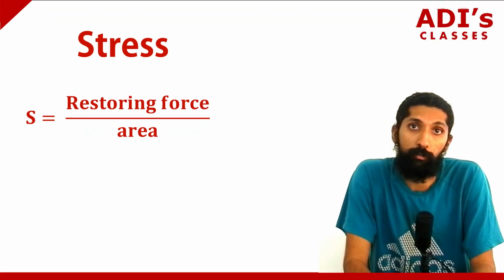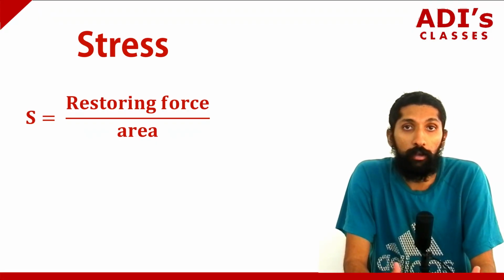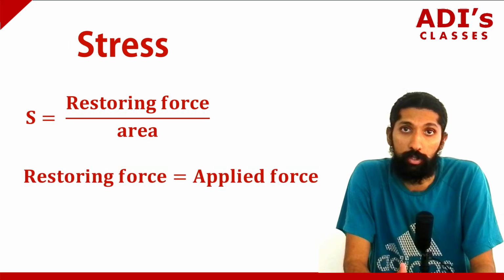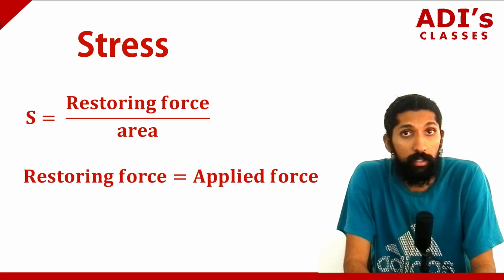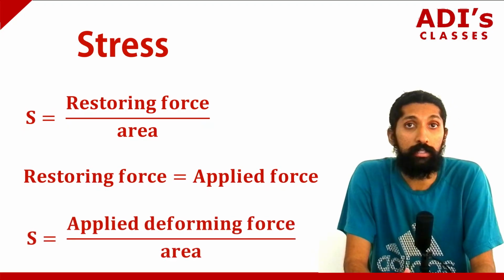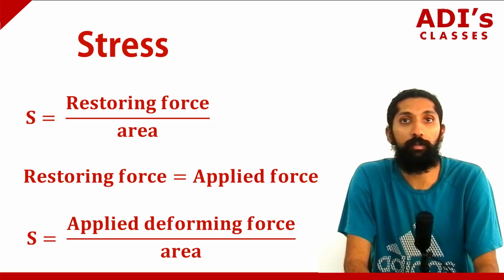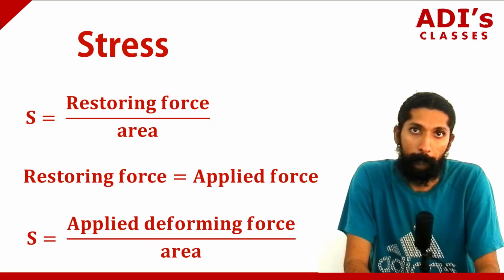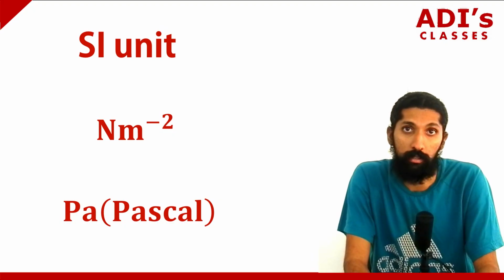Stress | Mechanical Properties of Solids | Physics Class 11 | CBSE and PUC - ADIs Classes